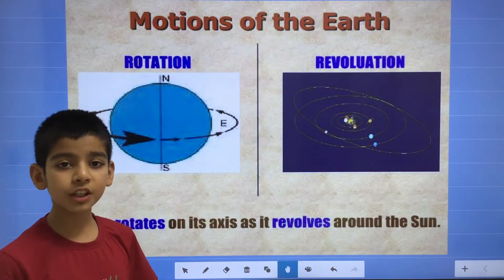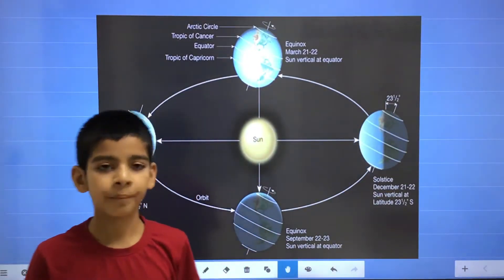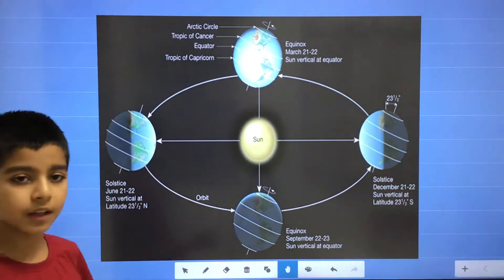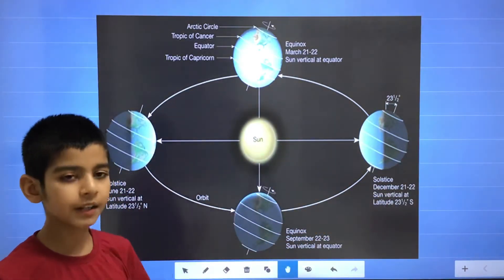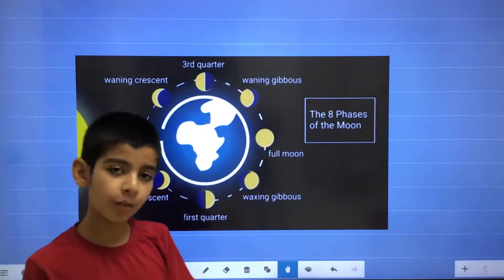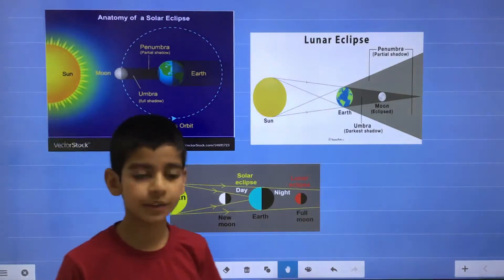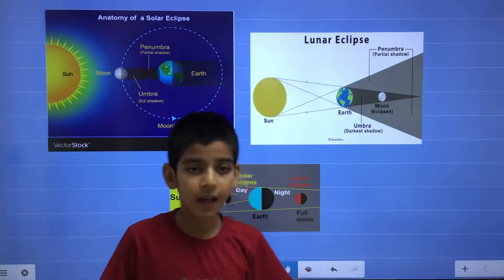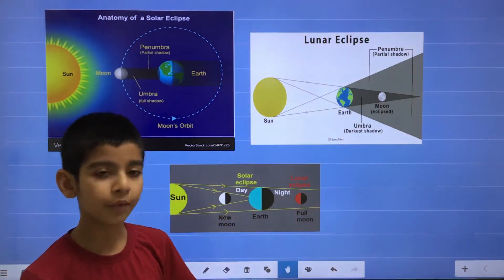motions of the earth/faces of the moon/solar eclipse and lunar eclipse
Motions of the earth/faces of the moon/solar eclipse and lunar eclipse by Aryan Seervi